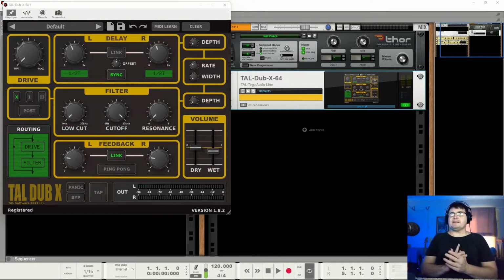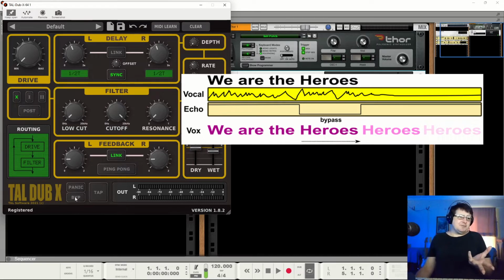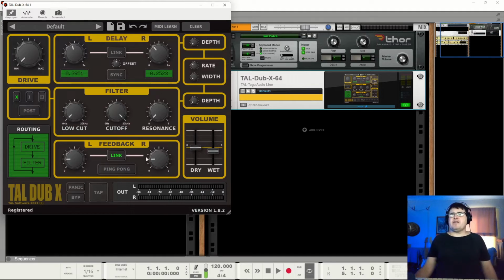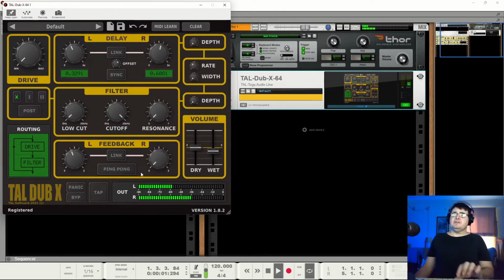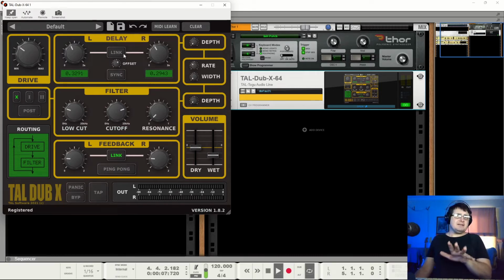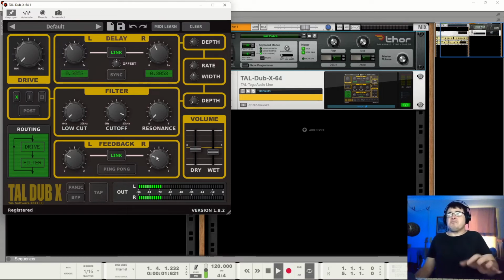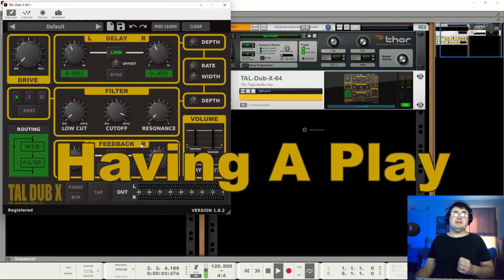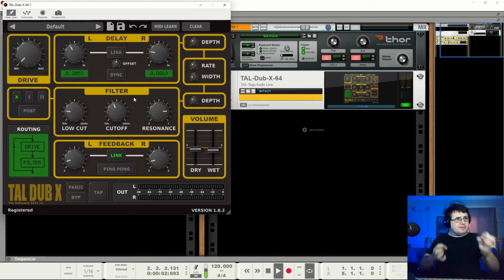TAL-Dub-X Review [Delay Plugin Extended Review]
Welcome to this extended review of the TAL-Dub-X, a powerful delay plugin that offers a wide range of features and capabilities for producers and sound designers. In this video, we'll be diving deep into the TAL-Dub-X, exploring its sound quality, interface, and advanced features to help you decide if it's the right delay plugin for your needs.

First off, let's talk about the sound quality of the TAL-Dub-X. This plugin is designed to emulate the sound of classic analog tape delays, with a warm and organic sound that can add a lot of character and depth to your productions. The plugin includes a range of controls that allow you to customize the sound to your liking, including a saturation control, a filter section, and a high-pass and low-pass filter.

One notable feature of the TAL-Dub-X is its user interface, which is both elegant and intuitive. The plugin is designed to resemble a real hardware delay unit, complete with virtual knobs and switches that are easy to use and responsive. The interface also includes a built-in metering system that provides helpful feedback on your delay levels, making it easy to keep your effects in check.

When it comes to advanced features, the TAL-Dub-X is loaded with options. The plugin includes a sync feature that allows you to sync your delays to your host tempo, as well as a ping-pong mode that creates a stereo effect by alternating the delay between the left and right channels. The plugin also includes a feedback control, which allows you to create infinite delays and ambient soundscapes.

Overall, the TAL-Dub-X is a top-tier delay plugin that offers a lot of flexibility and creativity. Its sound quality, ease of use, and feature set make it a great choice for producers, mixers, and sound designers alike. Whether you're looking for classic analog tape delay tones or something more experimental, the TAL-Dub-X has got you covered. So, be sure to check it out and see how it can take your productions to the next level!

TimeSteps:

00:00:00 Intro & Overview
00:01:20 TAL & Price
00:02:41 Features
00:07:38 Delay
00:11:42 Feedback
00:19:06 Mix
00:19:46 Drive
00:20:34 Filter
00:24:47 Modulation
00:30:39 Good & Bad
00:35:09 Having A Play
00:46:44 Final Words
00:49:29 Conclusion